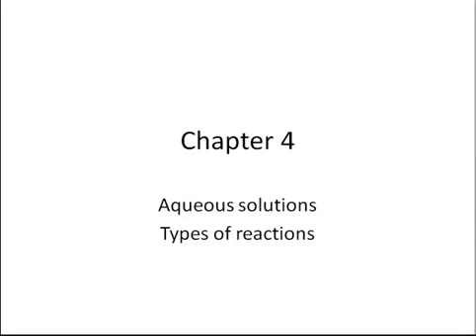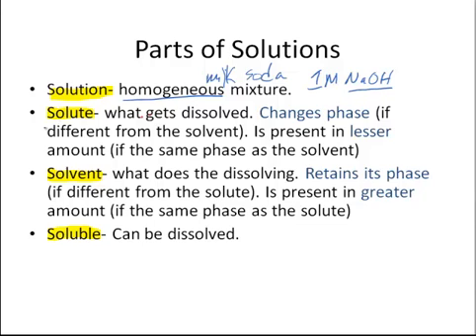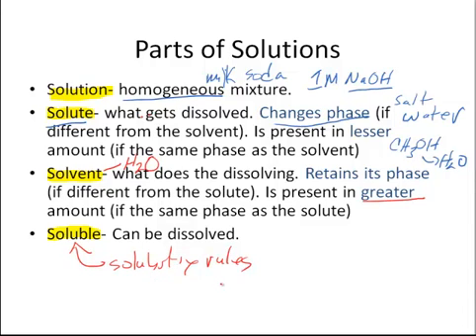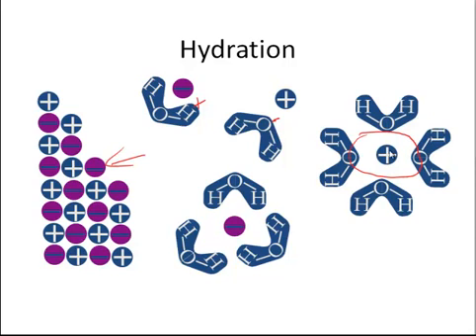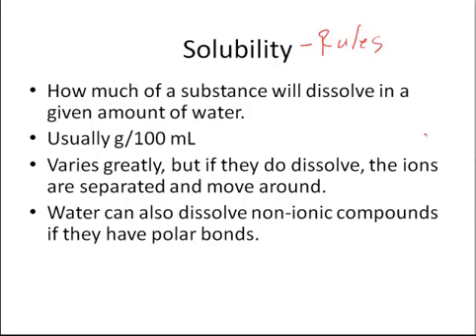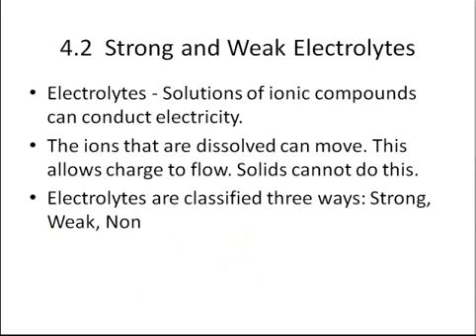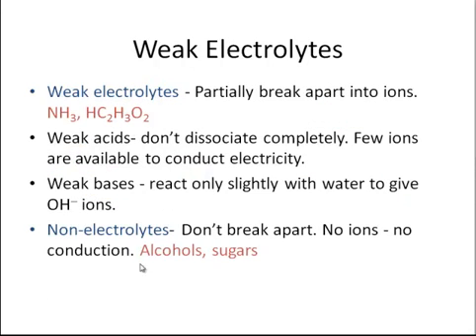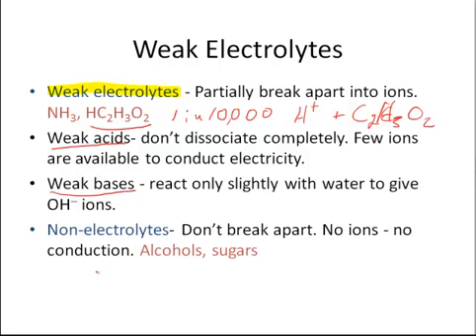Solutions, Strong and Weak Electrolytes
AP 4 1 4 2